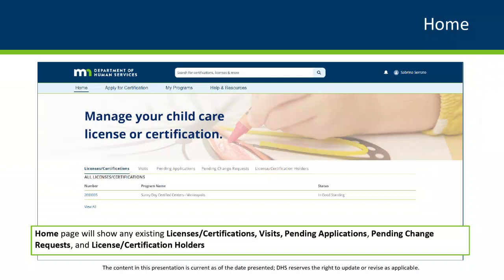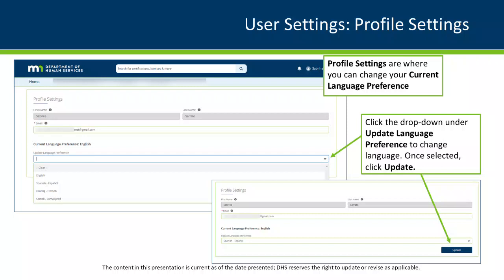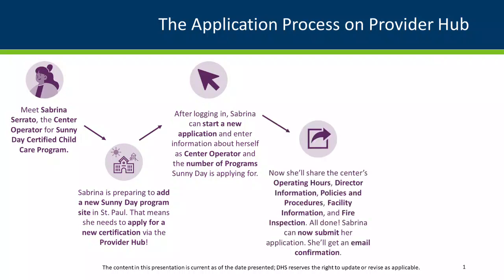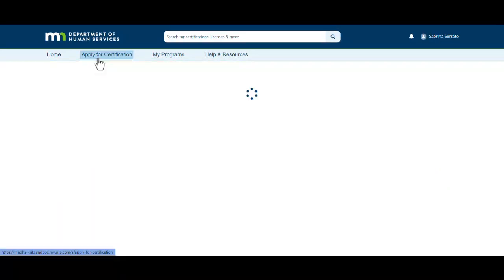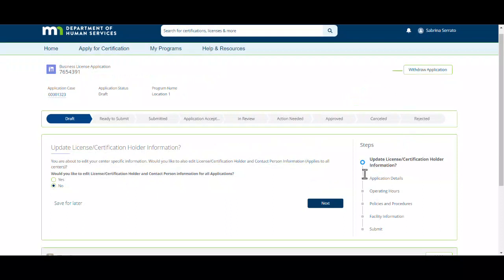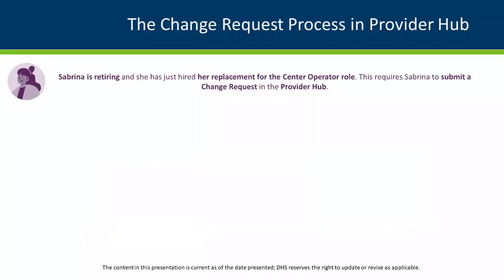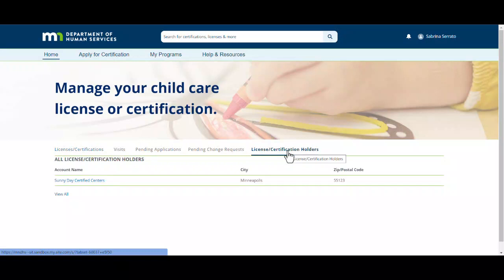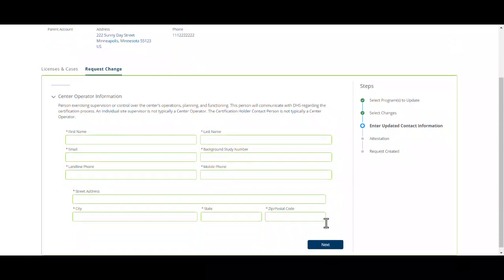Provider Hub: Certified Provider Webinar - Home, New Applications and Changes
Provider Hub Webinar re-recording that was held for certified providers. This section of the video covers a home page over, the new application process and how to submit a change to your certification.